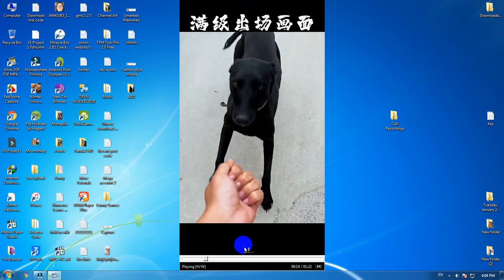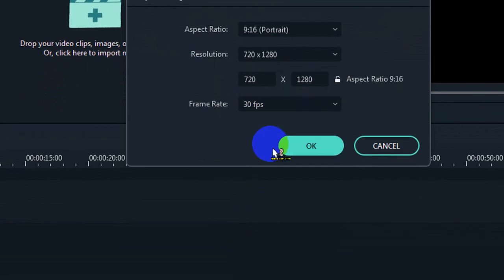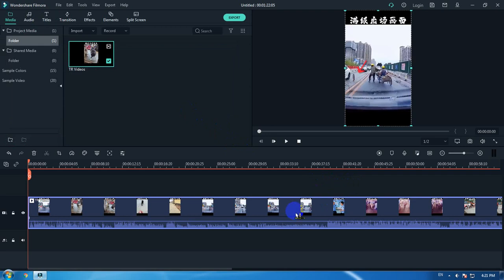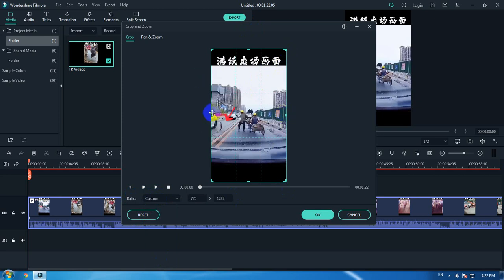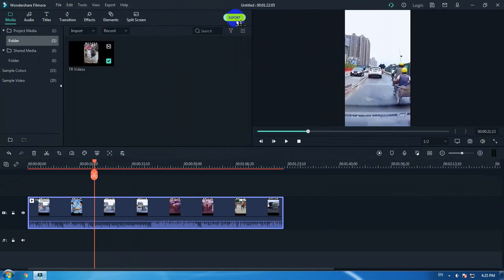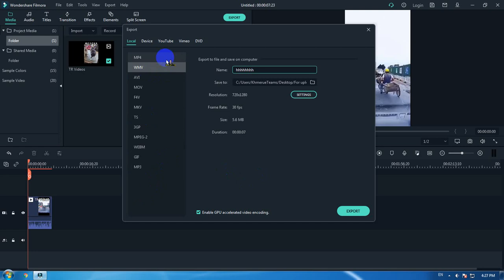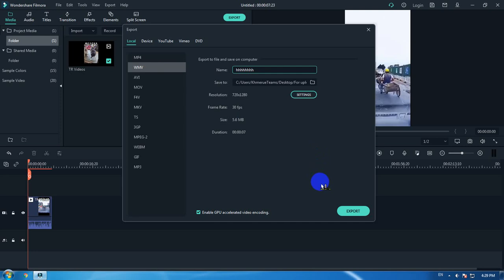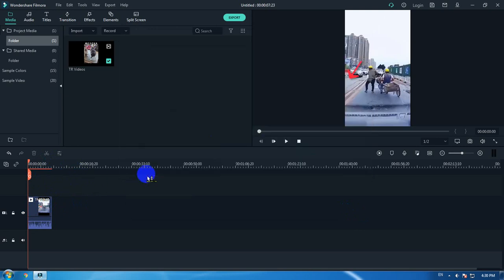How to remove black part on portrait video in Filmora X | Remove Black screen in Video portrait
Remove any black part of portrait video with filmora x. How to remove upper black and lower black part of Video using Filmora X.